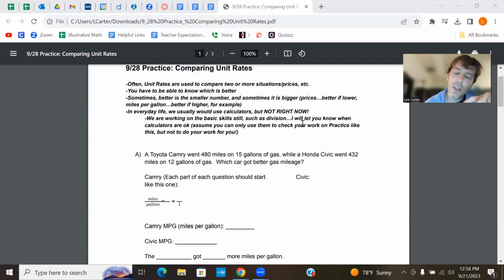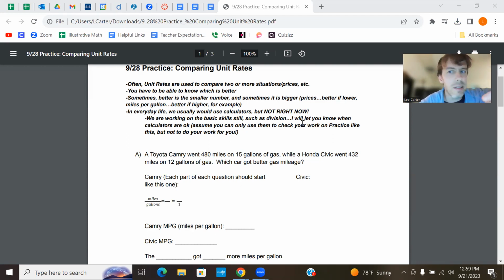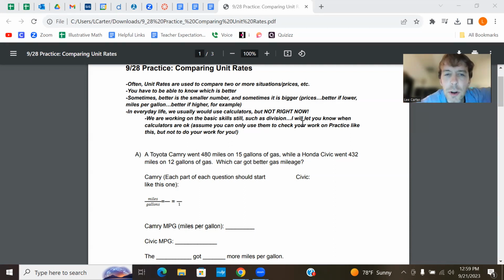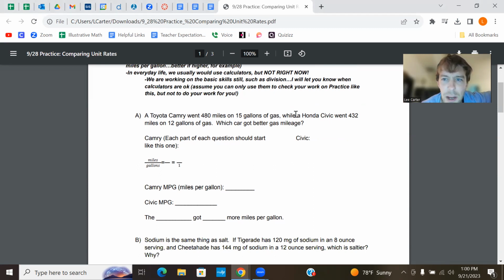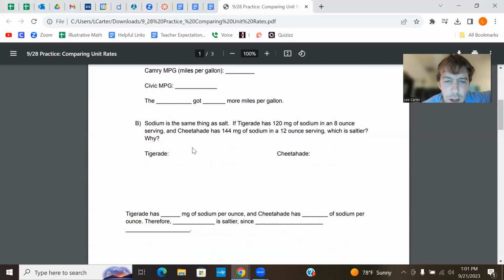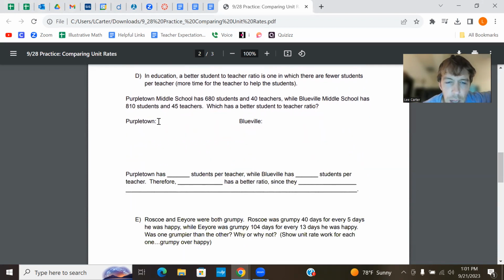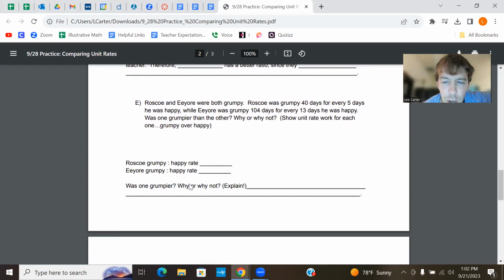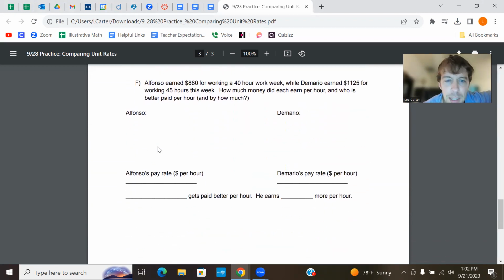Watch first: Video explaining 9/28 Practice: Comparing Unit Rates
Gives instructions about how to compare unit rates, explaining how one must understand the situation to know whether the Unit Rate is better with a higher or lower number.  Also, instructions for wording and labelling the problems is given.